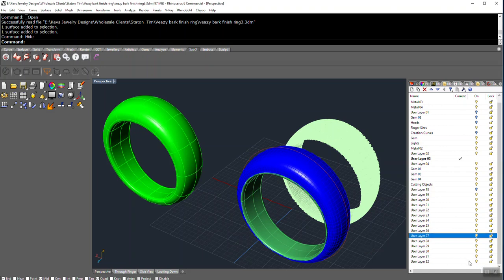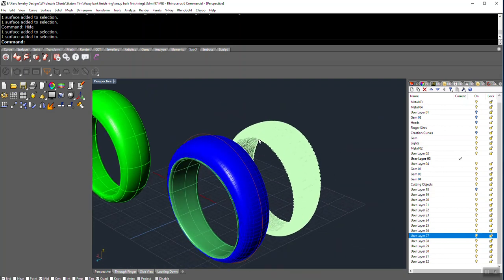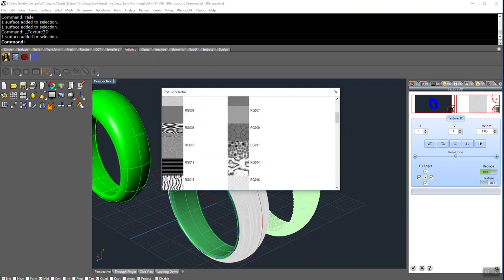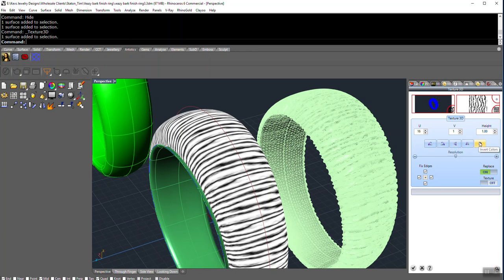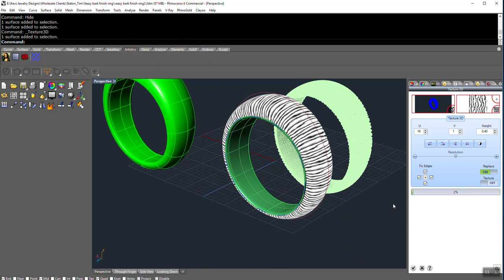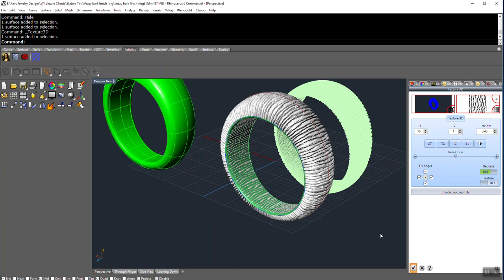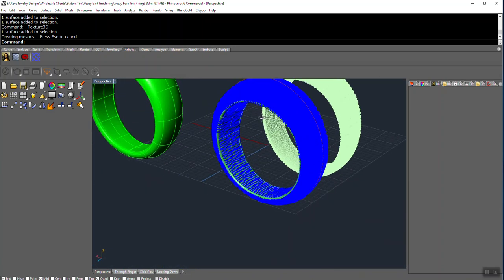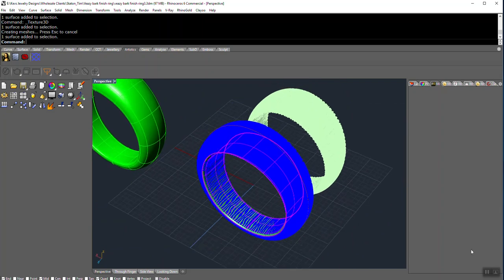Rhino Gold Texture 3D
A quick demo on how Rhino Gold Texture 3D works.